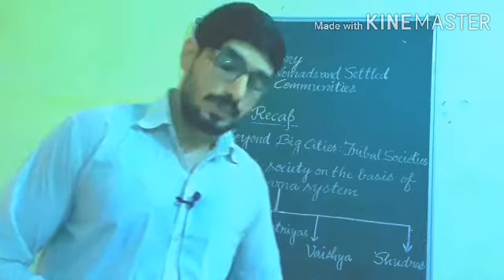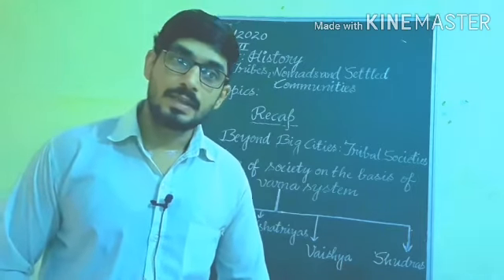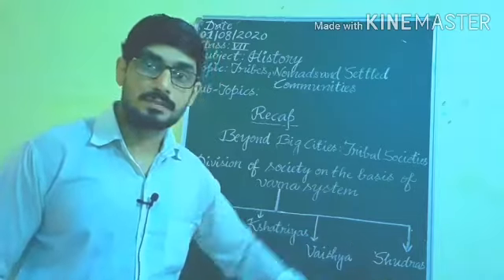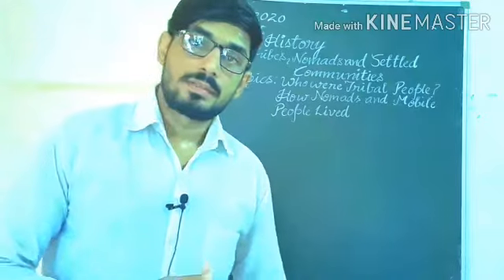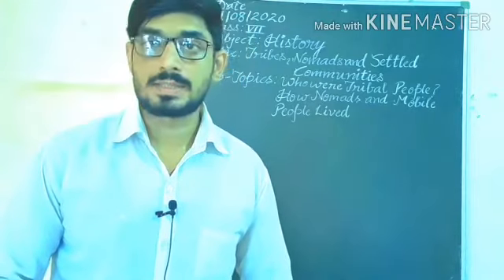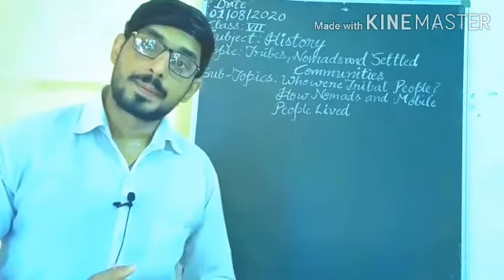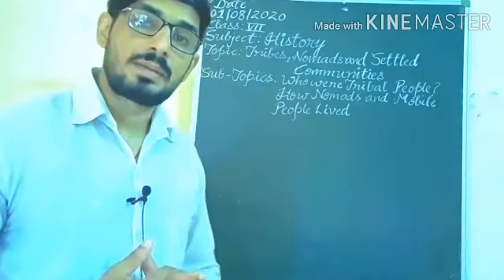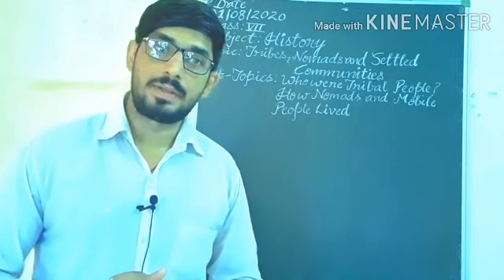Tribes,Nomads and Settled Communities Part2